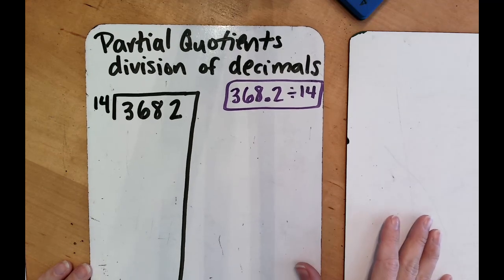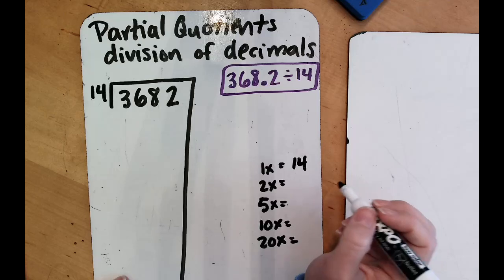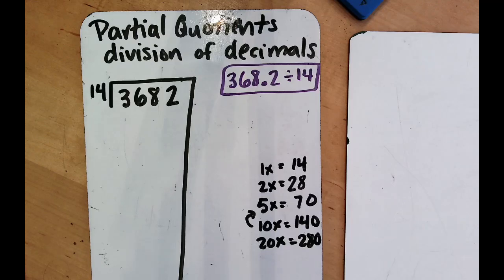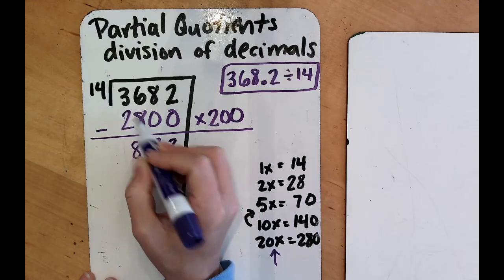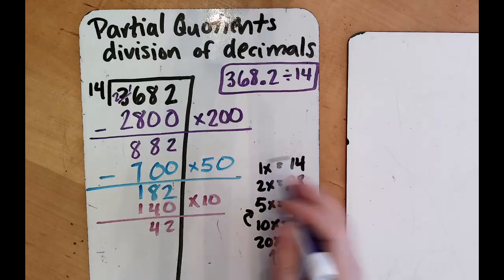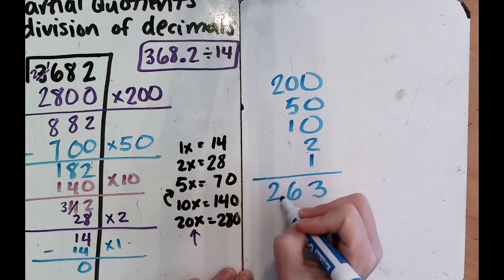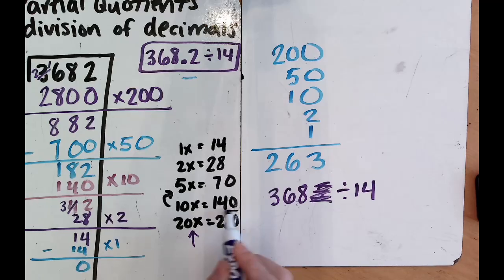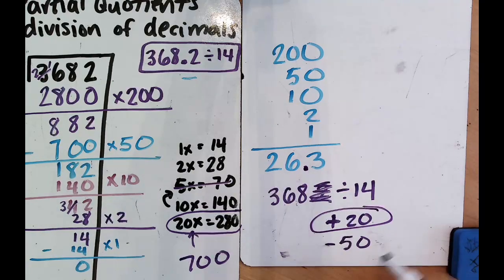Division of Decimals using Partial Quotient